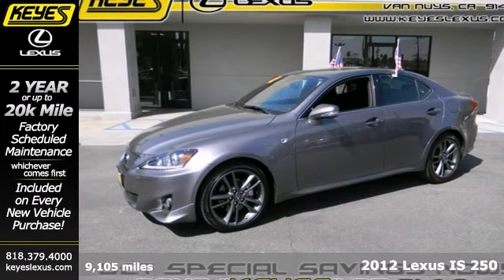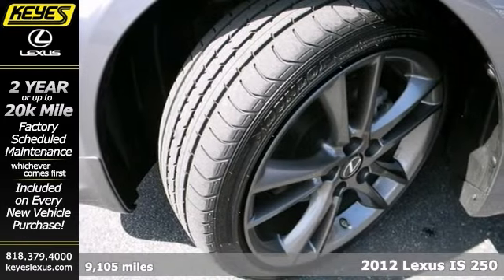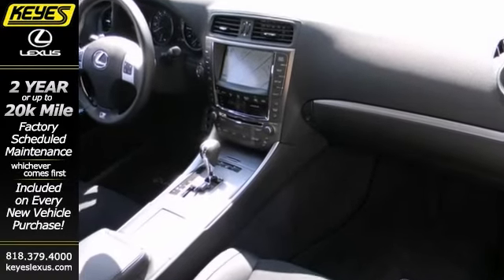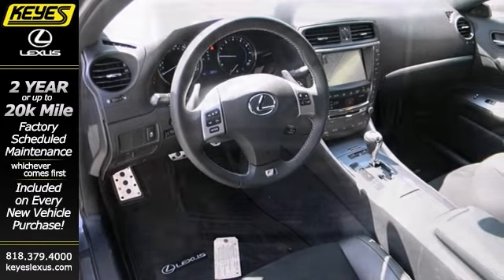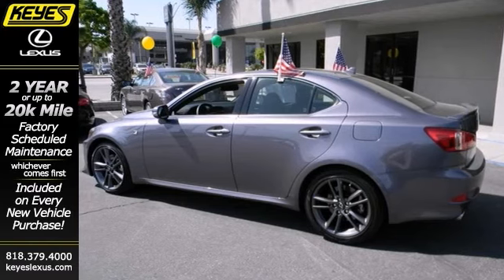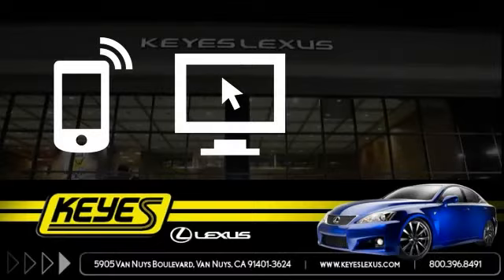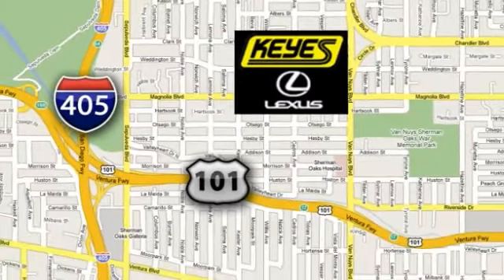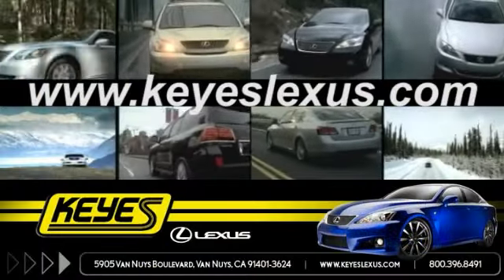2012 Lexus IS 250 Van Nuys Los Angeles, CA #430243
Year: 2012
Make: Lexus
Model: IS 250
Trim: F-Sport
Engine: 2.5L V6
Transmission: 6-Speed ECT-i Automatic
Color: Nebula Gray Pearl
Interior: Black w/Sport Microfiber/Leather Seat Trim
Mileage: 9105
Stock #: 430243
F-SPORT PKG NAVIGATION LOW MILES!! THANK YOU for giving KEYES LEXUS the opportunity for your purchase of a quality pre-owned vehicle!! We have a large selection of MAKES AND MODELS AT OUR HUGE FACILLITY. Please STOP BY OUR PRE-OWNED CENTER or contact the KEYES LEXUS internet department for more information!

Address:
5905 Van Nuys Blvd